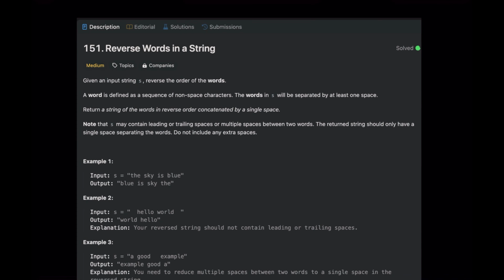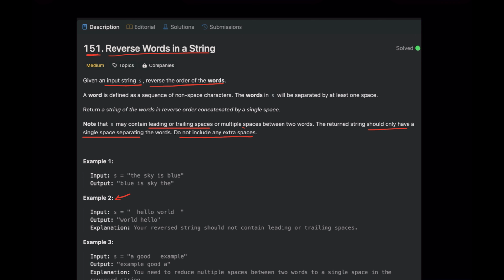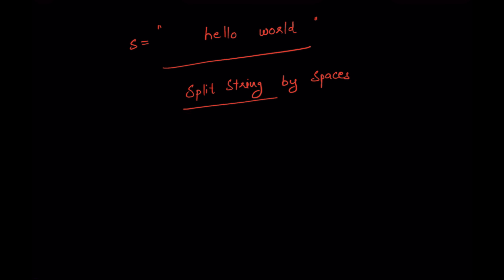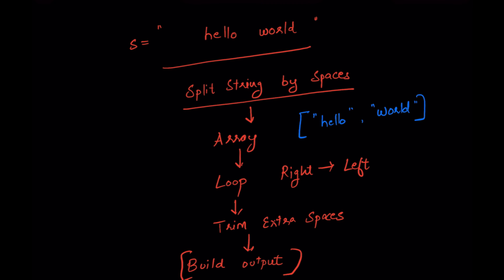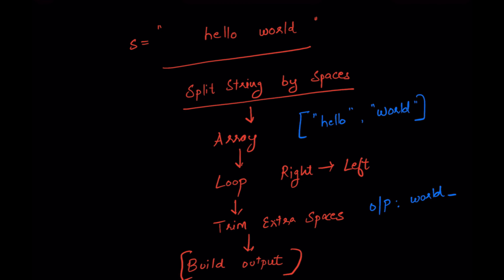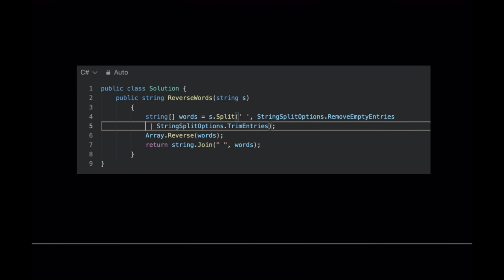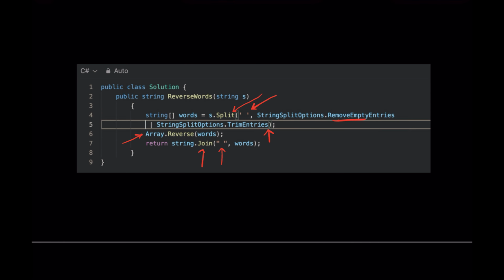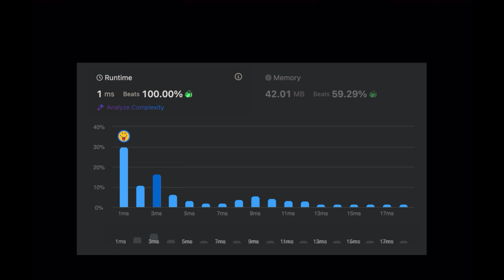LeetCode 151: Reverse Words in a String | C# Solution | String Manipulation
📝 In this problem, we need to reverse the order of words in a string while removing extra spaces.

💾 **Space Complexity**: O(n) for storing the reversed string

## TIMESTAMPS
00:00 - Understanding problem statement
00:50 - Using String Manipulation
01:57 - Big O notation explained
02:17 - C# solution walk-through
03:05 - Solution analysis - runtime + memory

- String manipulation techniques in C#
- Using string.Split() and string.Join() methods
- Two-pointer approach for string processing
- In-place string manipulation
- Handling leading/trailing spaces

## LEARNING POINTS
- How to efficiently handle string manipulation in C#
- Techniques for removing extra spaces
- Optimizing memory usage when working with strings
- Trade-offs between different string processing approaches

## RELATED PROBLEMS
- LeetCode 186: Reverse Words in a String II
- LeetCode 557: Reverse Words in a String III
- LeetCode 344: Reverse String
- LeetCode 14: Longest Common Prefix

## TARGET AUDIENCE
This video is for intermediate programmers preparing for coding interviews, focusing on string manipulation problems in C#.

## PREREQUISITES
- Basic knowledge of C# syntax
- Understanding of string operations
- Familiarity with time and space complexity

## ADDITIONAL TIPS
- Focus on the difference between using built-in methods vs. manual implementation
- Highlight how to handle multiple consecutive spaces efficiently
- Explain why string immutability matters when choosing an approach

Share your approach or questions in the comments below.